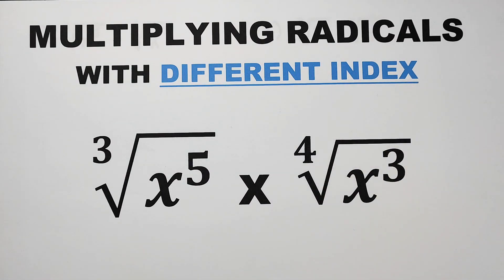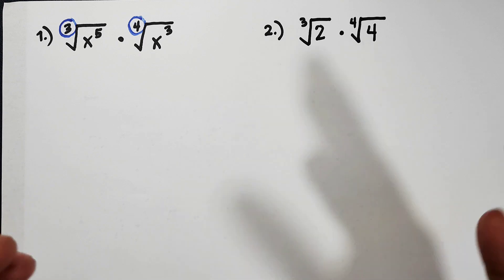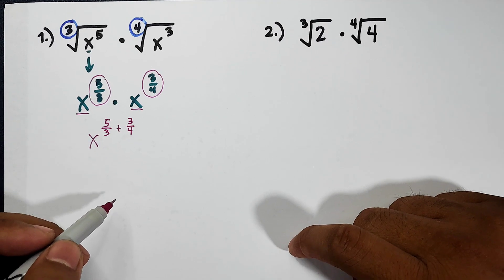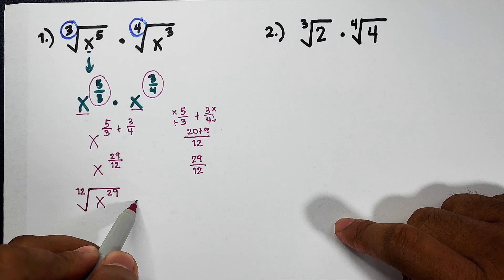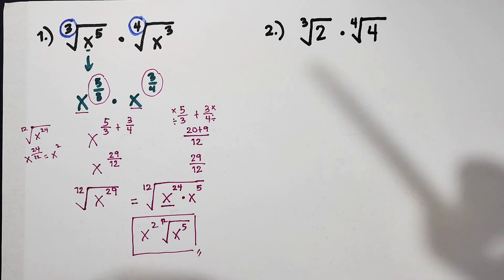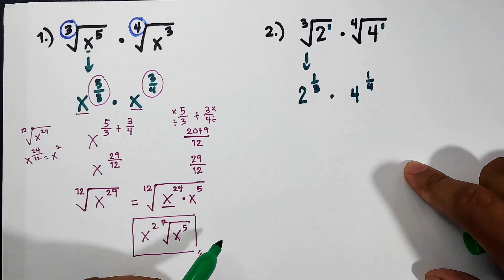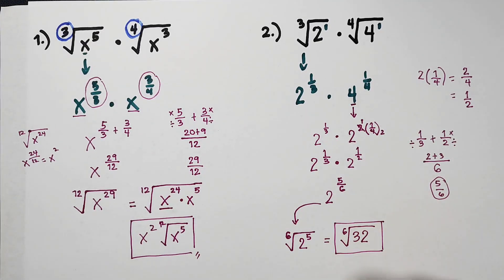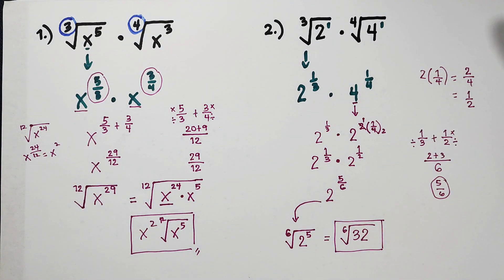Multiplying Radicals with Different Index - Part 3 Grade 9 (Second Quarter)